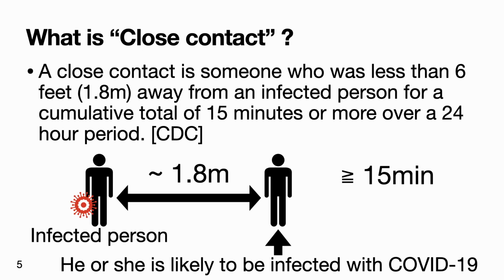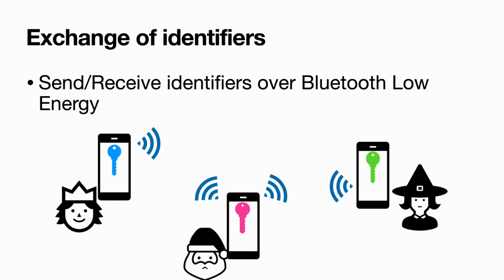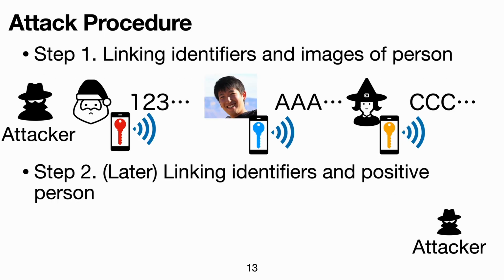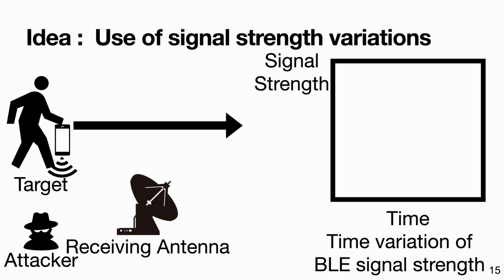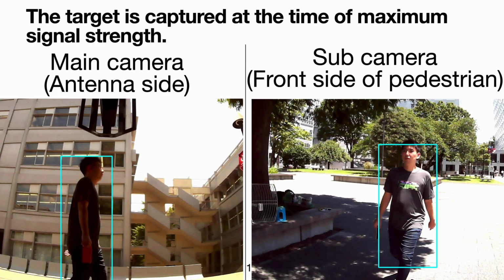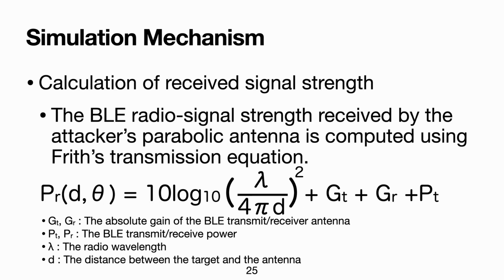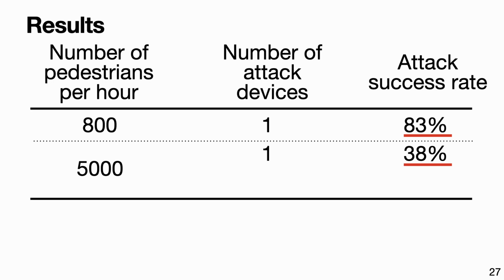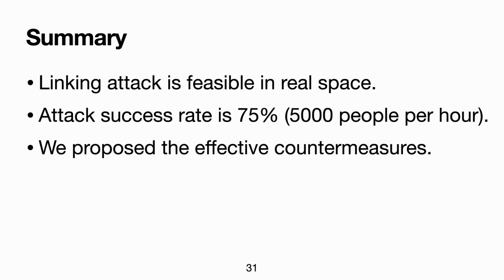[3A] On the Feasibility of Linking Attack to Google/Apple Exposure Notification Framework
Kazuki Nomoto (Waseda University), Mitsuaki Akiyama (NTT), Masashi Eto (Ministry of Internal Affairs and Communications (MIC)), Atsuo Inomata (Osaka University), and Tatsuya Mori (Waseda University/NICT/RIKEN AIP)